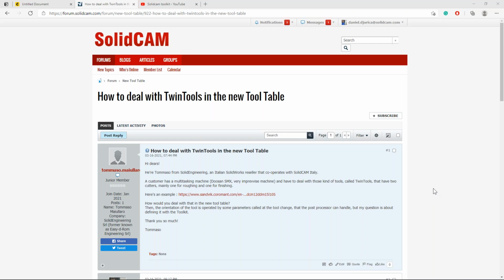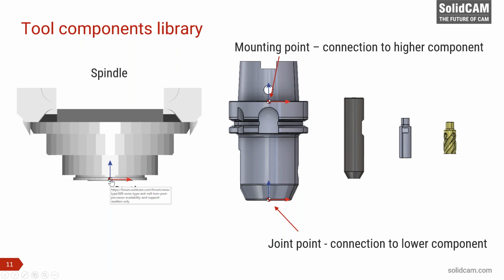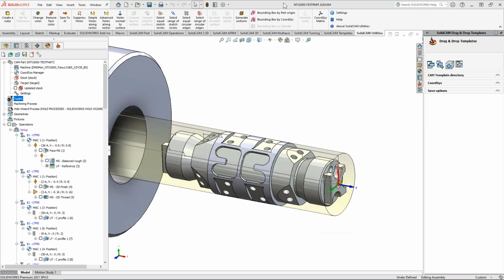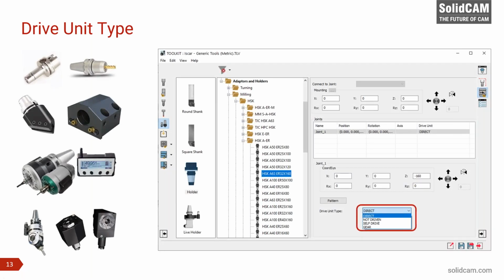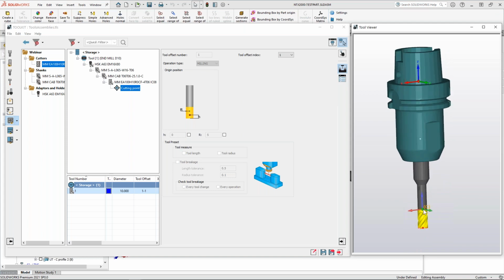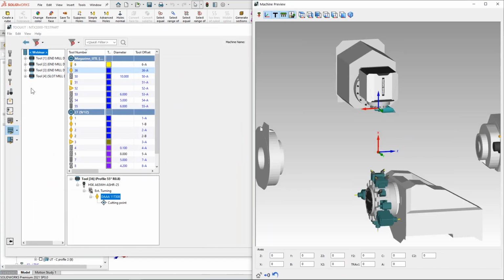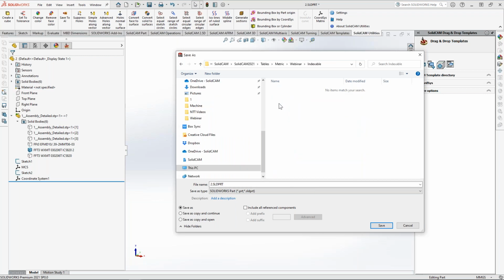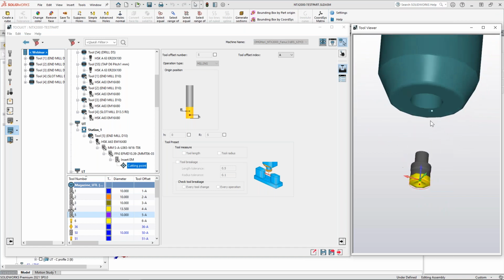Importing ANY Tool Component in ToolKit – Part 1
Watch our 'Importing ANY Tool Component in ToolKit – Part 1' webinar. In this first session, we show how easy it is to manage and define the milling tool component library, assemble it, and set it up on the machine for the most common tool components, including:

• Holders
• Shanks
• Extensions
• Collets
• Indexable & Solid Tools
• Inserts
• Angular Holders
• ... and More!

We also show how to import tool assemblies automatically, how the SolidCAM Utility can help you with tool definition, and many other tip-and-tricks to speed up the tool definition process.